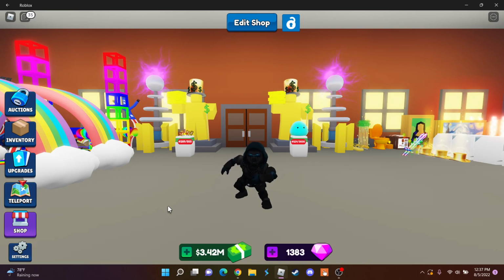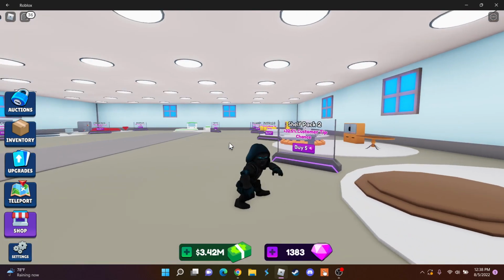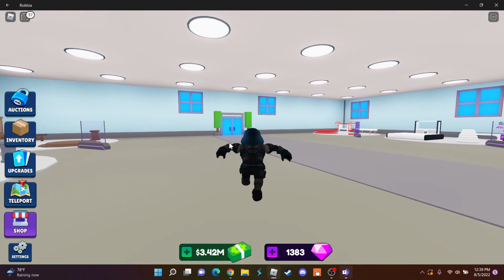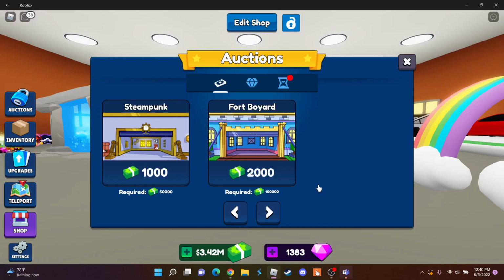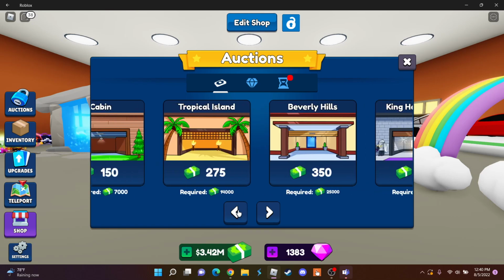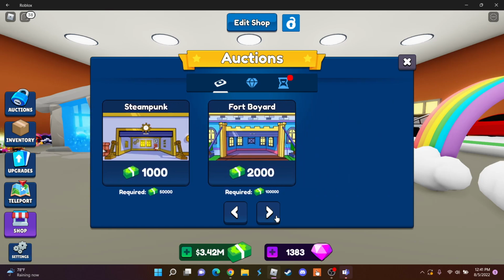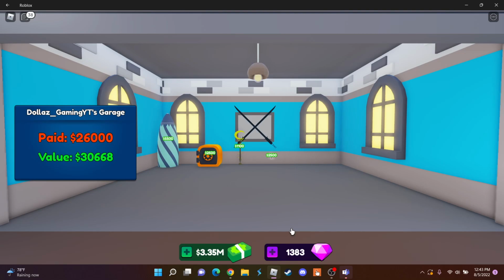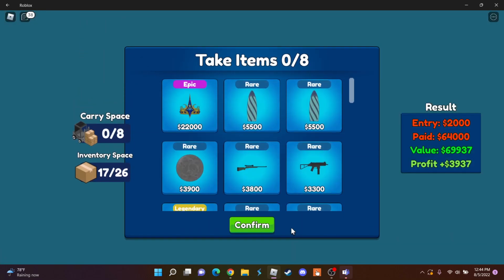The FASTEST Way To Reach 100K Net Worth In Roblox Bid Battles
In this video I'll be giving an explanation on how to reach 100k net worth the fastest way possible.